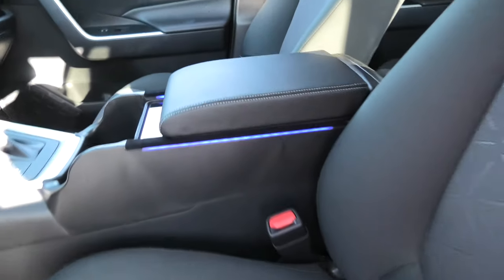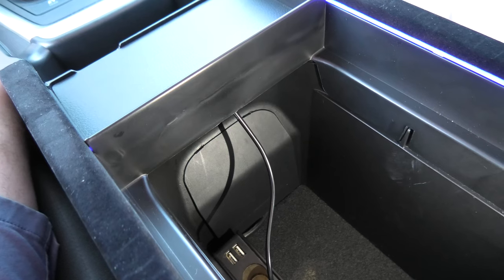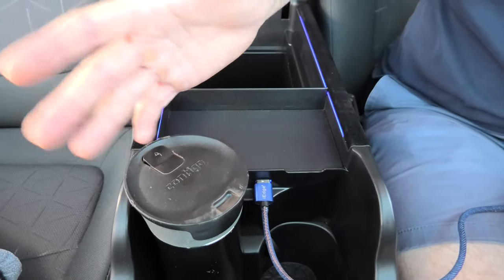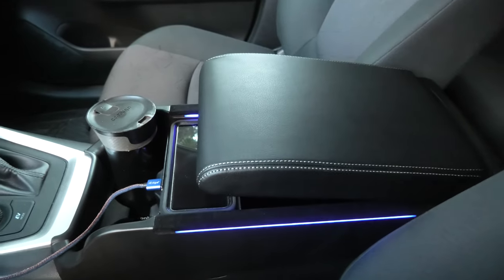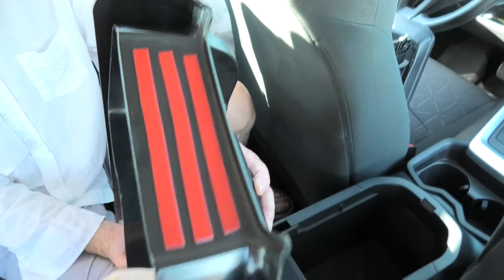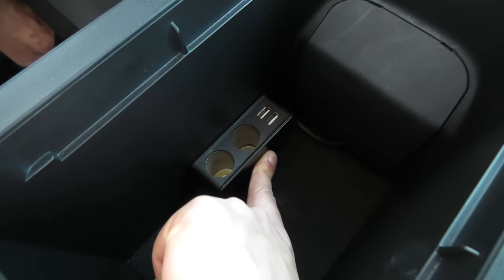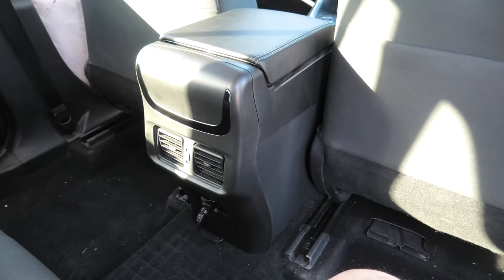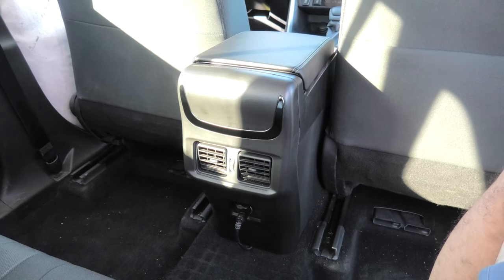Toyota RAV4 (2019-2024): New Armrest With Wireless Charger (QC3.0), Blue LED Lights And 2 USB Ports.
In this video, we will install the central console armrest from Cartrimhome for the 2019, 2020, 2021, 2022, 2023, and 2024 Toyota RAV4.

The new armrest goes on top of the central console. It comes equipped with a Quick Charge 3.0 wireless charger, two extra USB ports, and ambient blue LED strips outside and inside of the storage box.

We will review the armrest and also show the full installation process.

PRODUCT LINK:
Wireless Charging & USB & LED Light Armrest Box Modified Control Content Box For Toyota RAV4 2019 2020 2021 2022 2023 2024

TOOLS REQUIRED:
1. TRIM REMOVAL TOOL - 4pcs Auto Door Clip Panel Trim Removal Tool Kit
2. NEEDLE NOSE PLIERS - Klein Tools D203-7 Needle Nose Pliers
3. 12V SOCKET SPLITTER - EUGIZMO Cigarette Lighter Plug Splitter, 200W 3 Socket Car Cigarette Lighter Adapter USB Charger Extension Cord Multi-Port Power Plug 12V/24V Splitter with LED Voltage Display
4. PHILLIPS HEAD SCREWDRIVER - Klein Tools 603-4 Screwdriver

00:00 Review Of The New Armrest With The Wireless Charger, Blue LED Strips And 2 USB Ports.
05:20 Installation Of The New Armrest With The Wireless Charger, Blue LED Strips And 2 USB Ports.